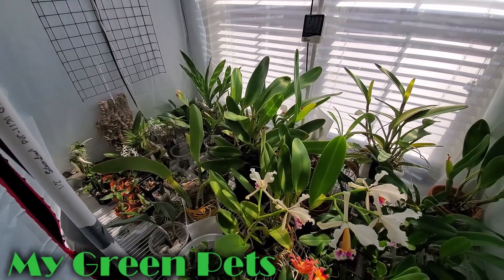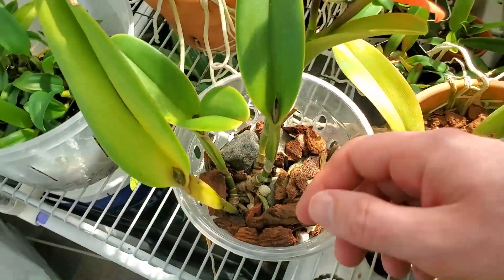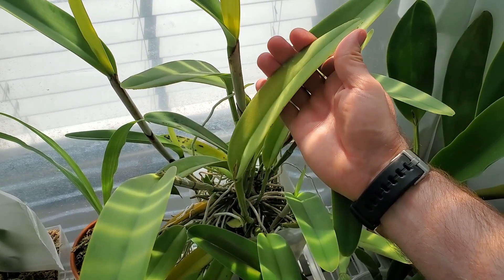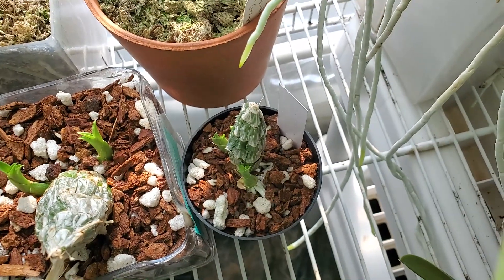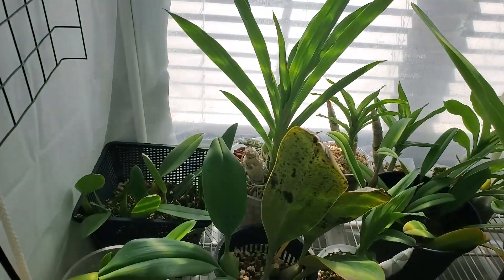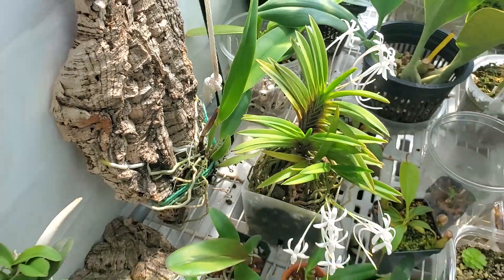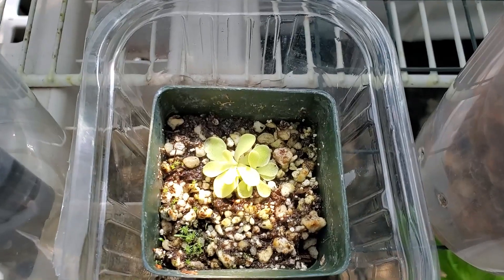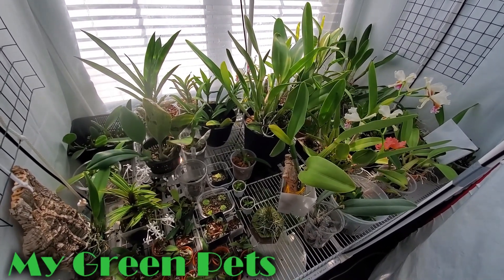A few things in bloom • Grow tent collection update 27 May 2023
The video sticks from minute 3:50 to 4:15, my apologies, not sure what went wrong.
Cattleya rex, Rlc. Jessie Lee, Vanda falcata, and a few other plants are in bud or bloom. The carnivorous section of the tent keeps getting bigger!